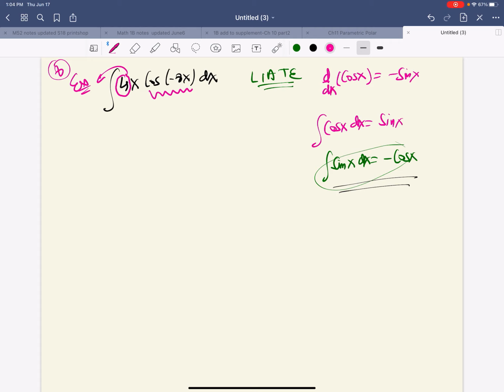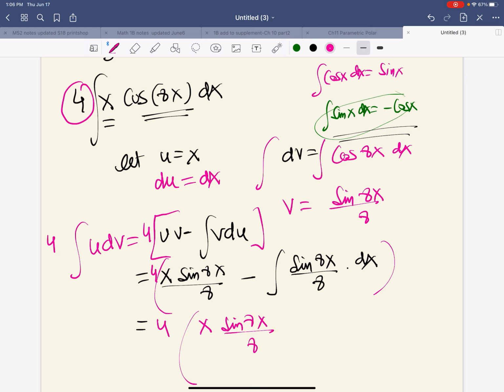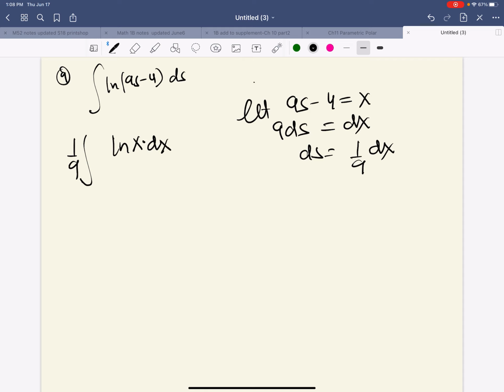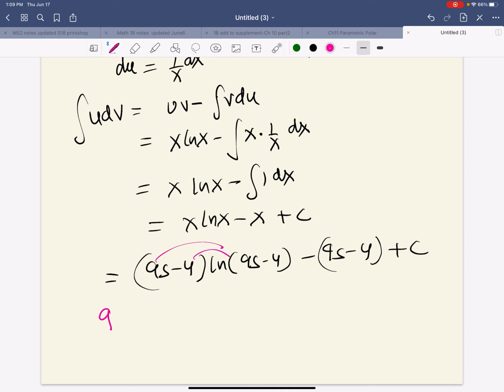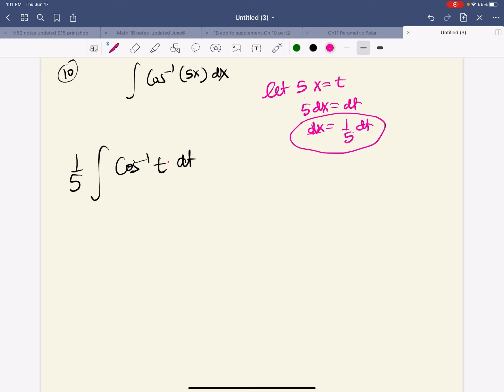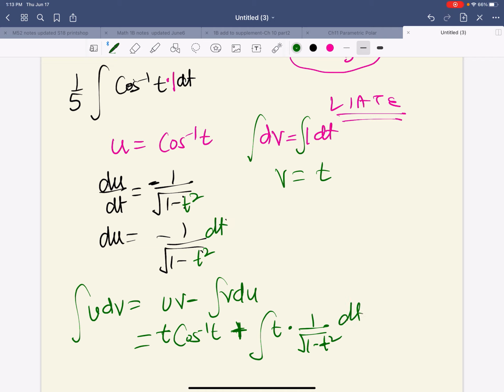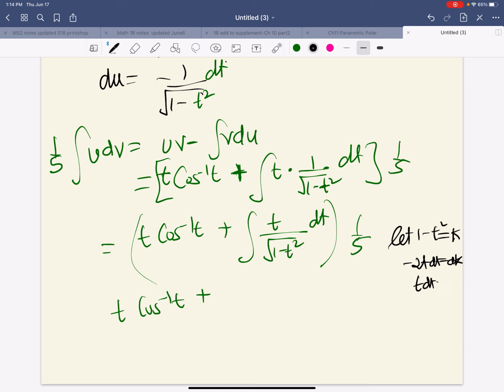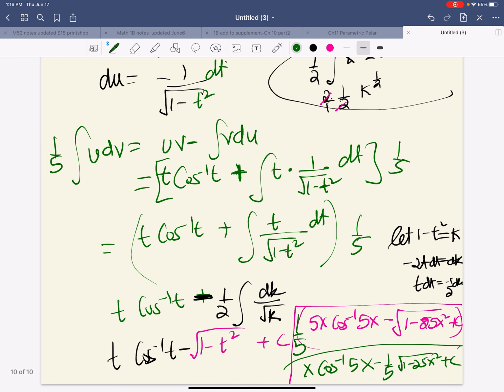homework help IBP